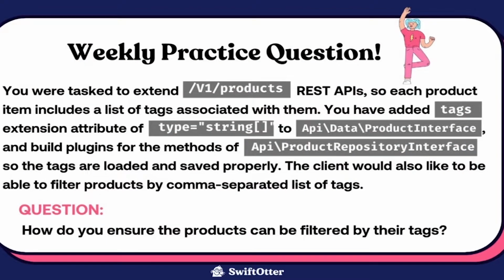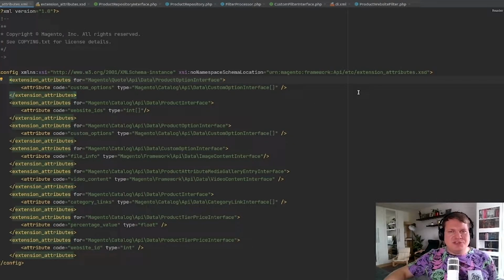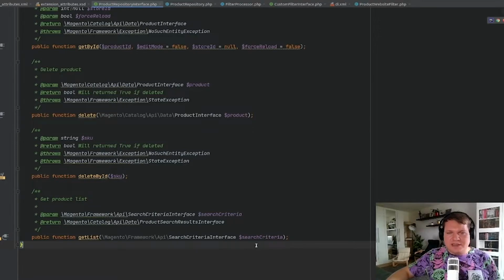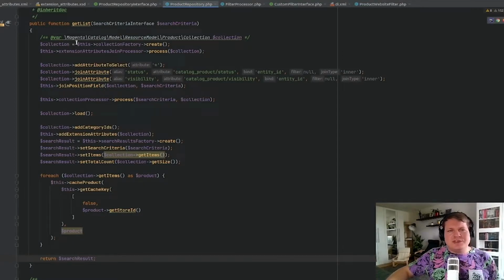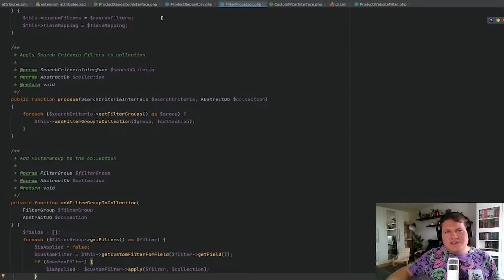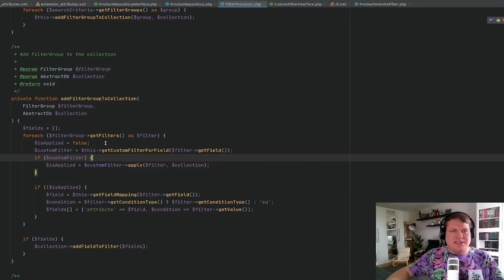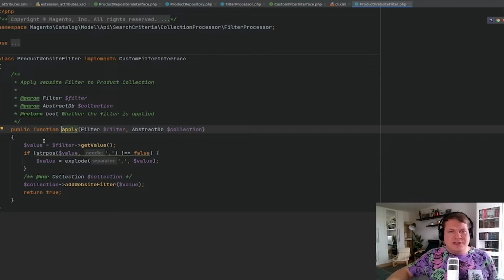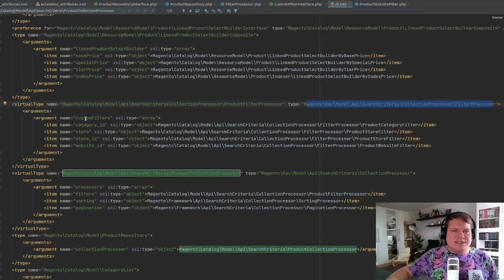Weekly Practice Answer May Week 1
Listen as Michał Biarda shares why he wrote this question and the correct answer.